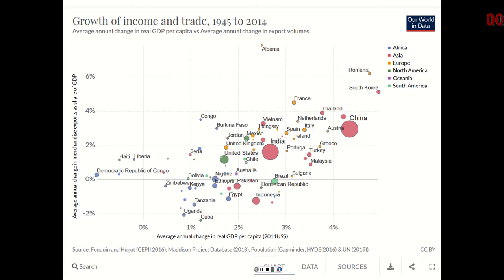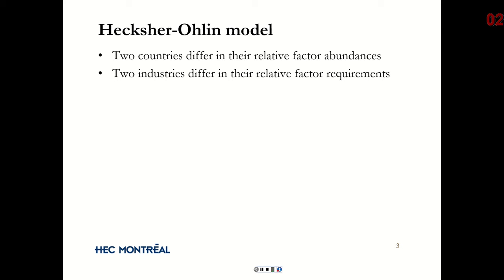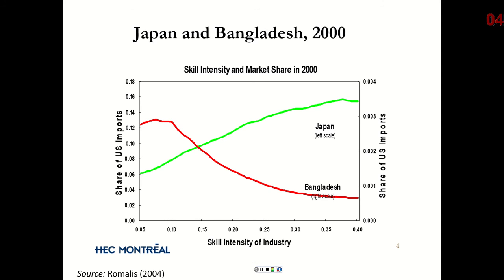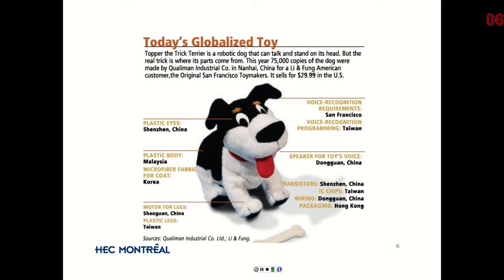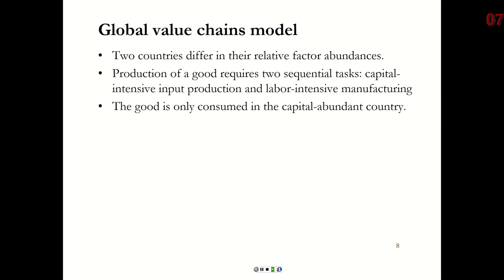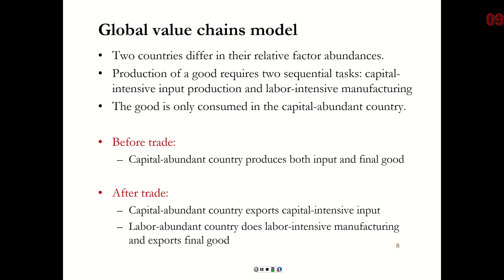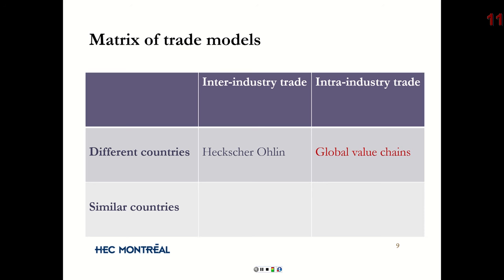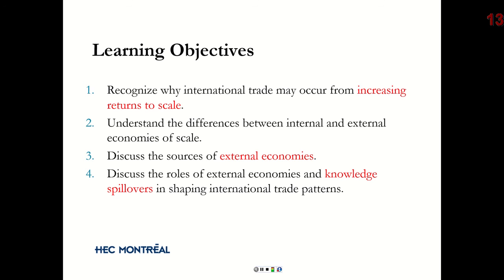Chapter 7 - module 1 - different trade, different models